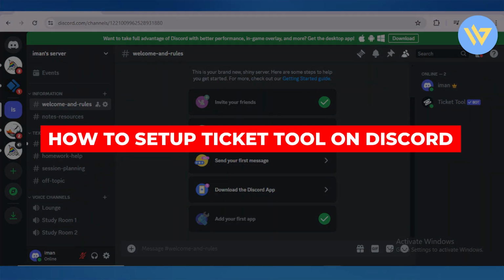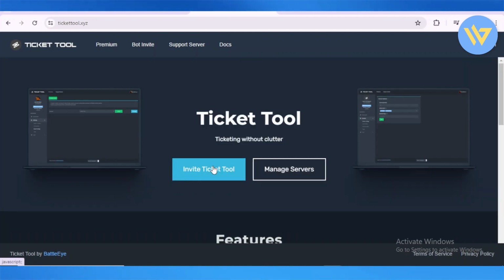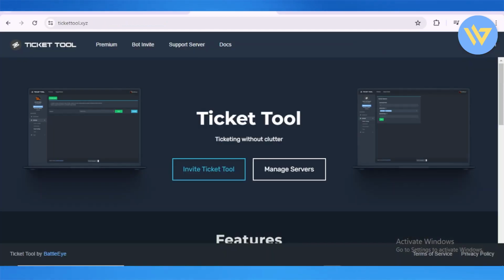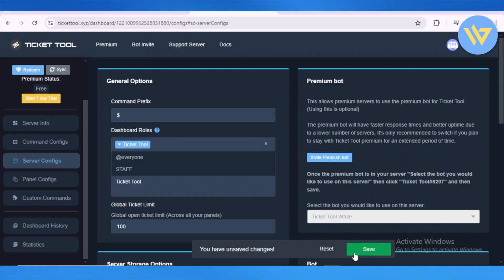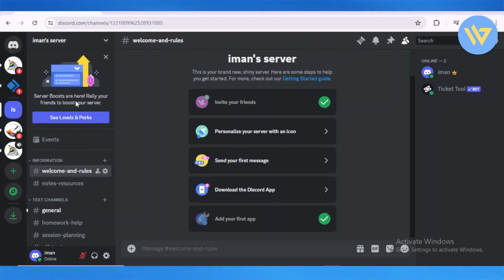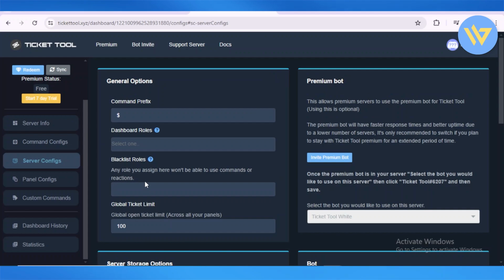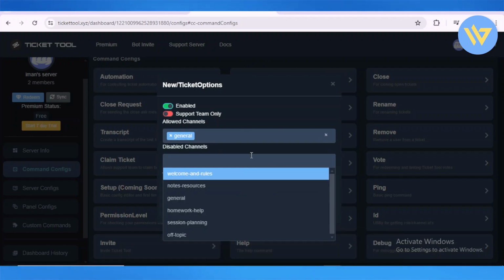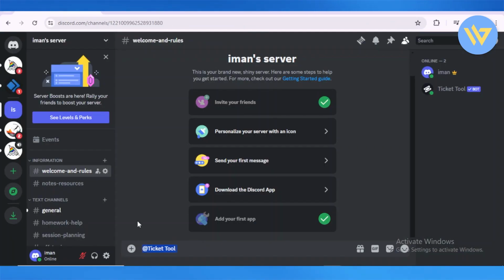How To Setup Ticket Tool on Discord | Easy! [2024]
How To Setup Ticket Tool on Discord